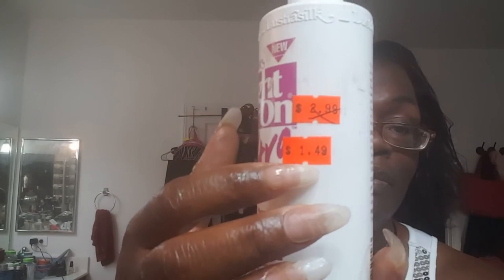Longer, Stronger Hair with Frenchee's Super Gro update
Link to buy frenchee
LeKair Frenchee Super Gro, 13.3 Ounce